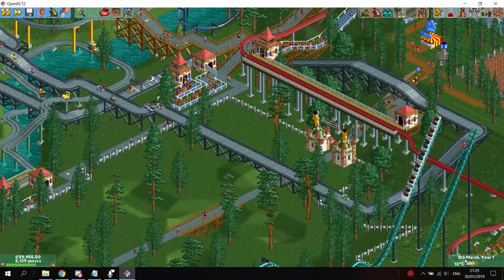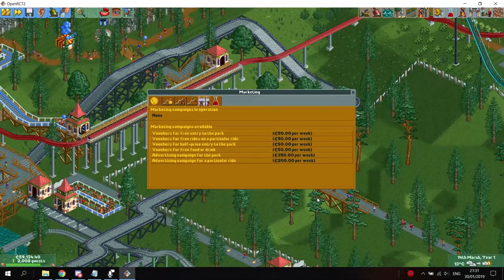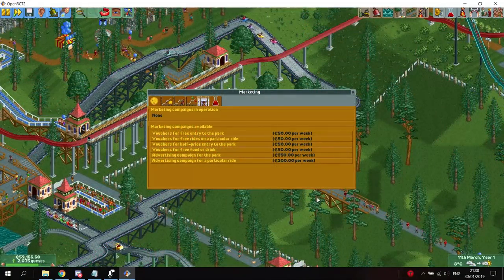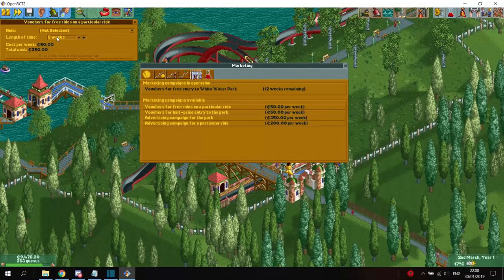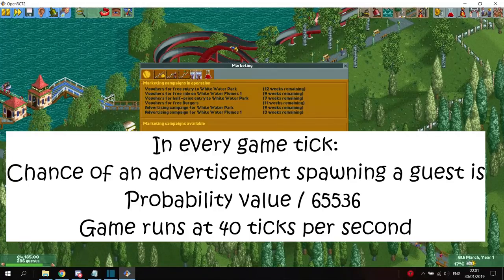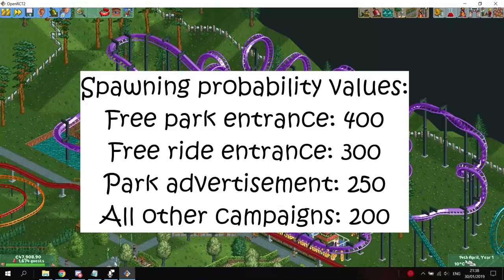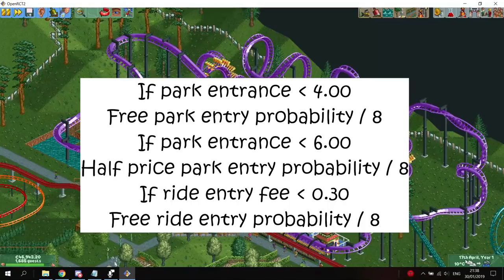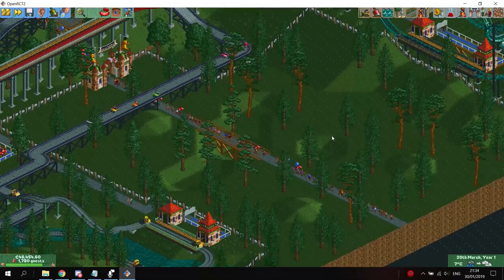Rollercoaster Tycoon 2 Explained: Advertisement Campaigns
Ever wondered how advertisement campaigns in Rollercoaster Tycoon 2 actually work, and how effective they really are? In this video I explain everything!